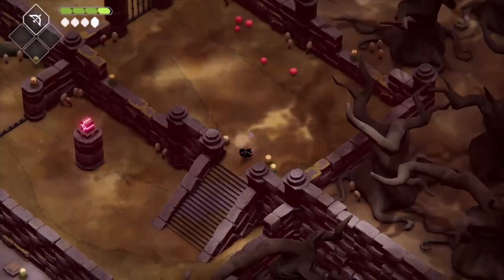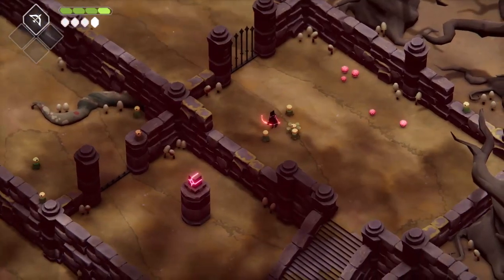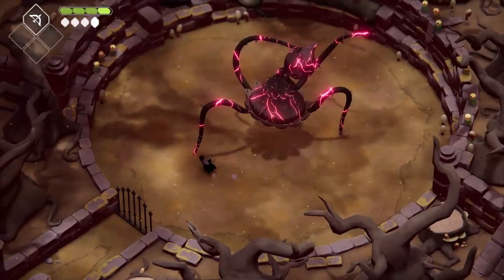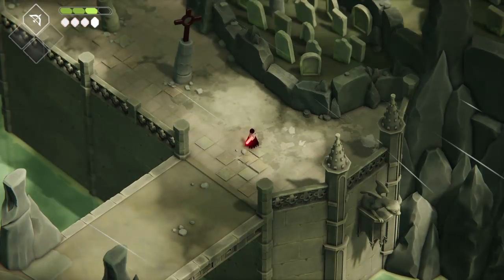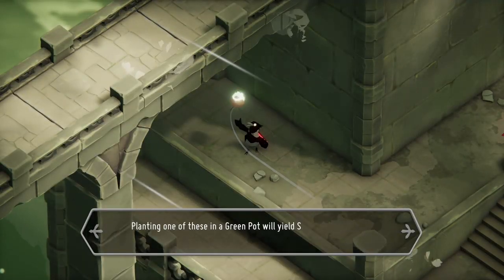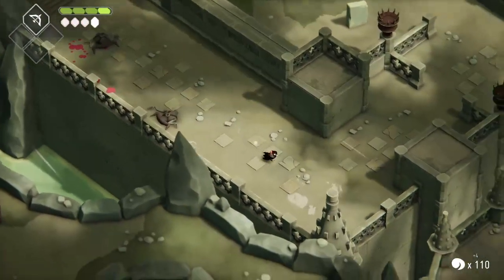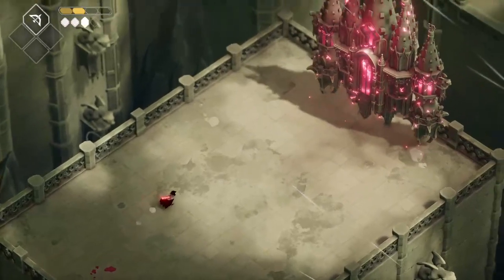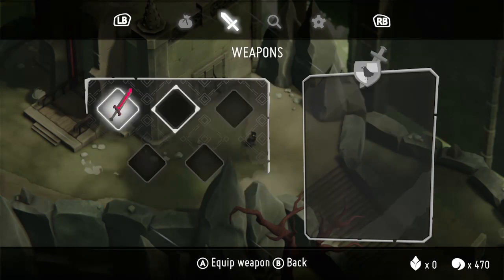GDL: Death's Door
Game Design Live offers live, interactive and approachable deconstructions of a game's design, hosted by Mediatonic (Epic) senior game designer Arran Topalian. Opinions are my own.

Follow Game Design Live on Twitch for early access to new content